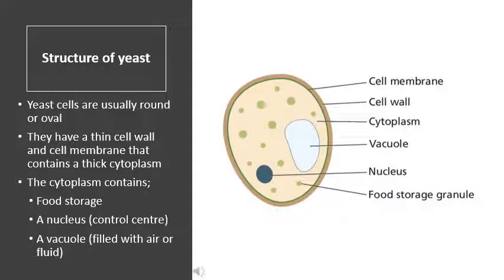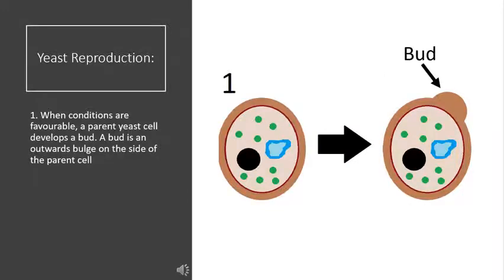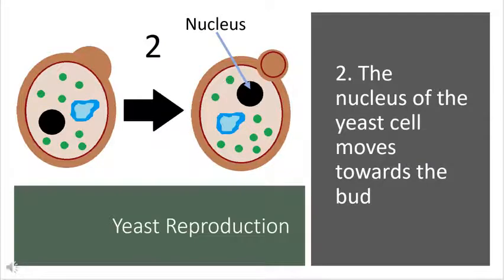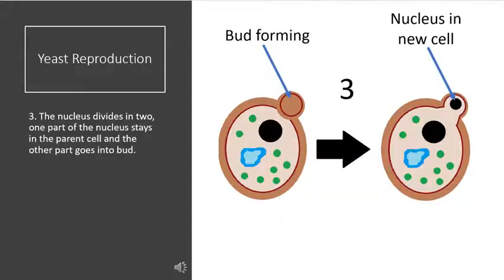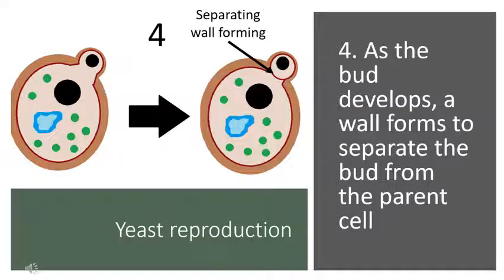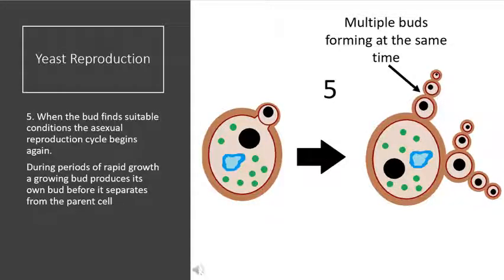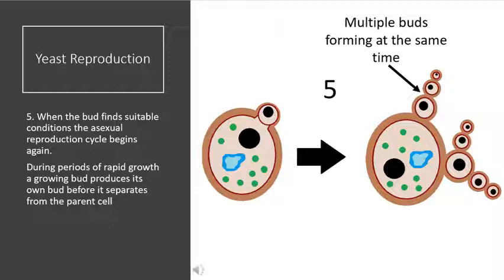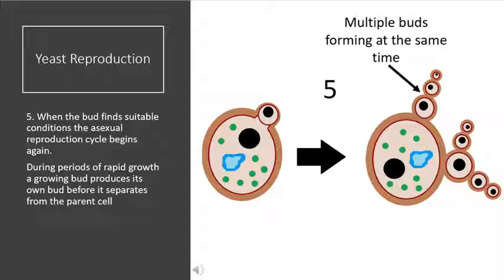Yeast Reproduction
Description